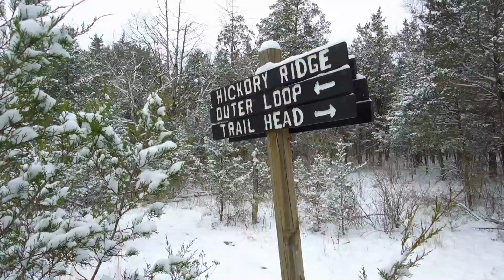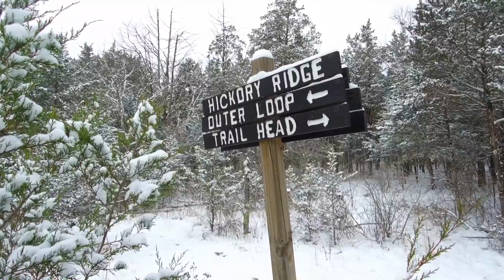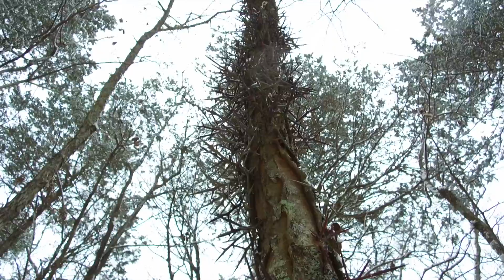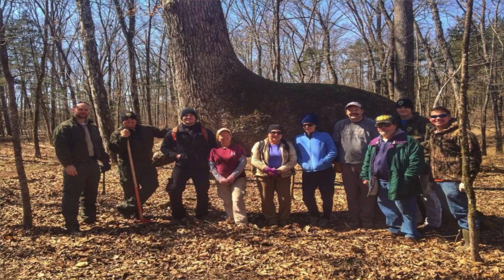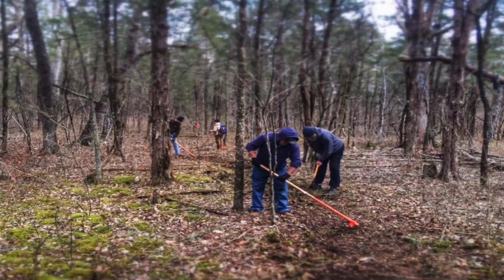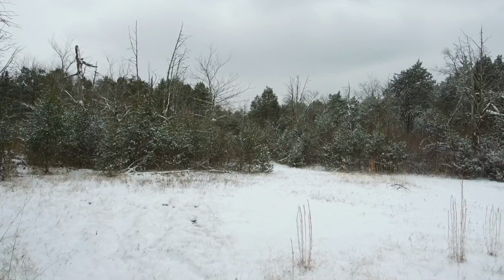Episode 9 Henry Horton State Park